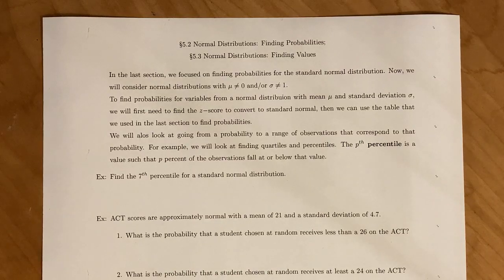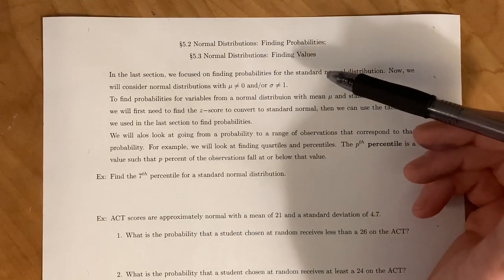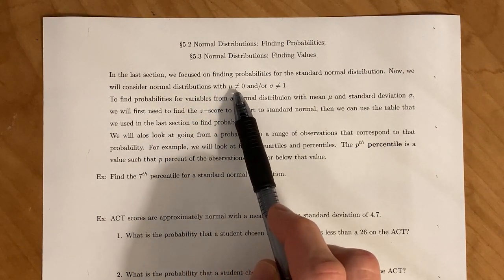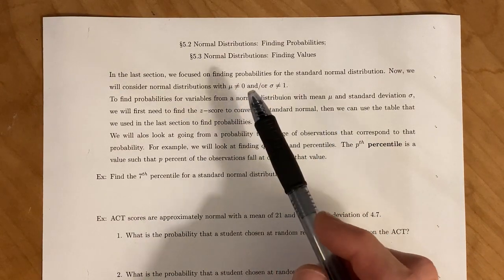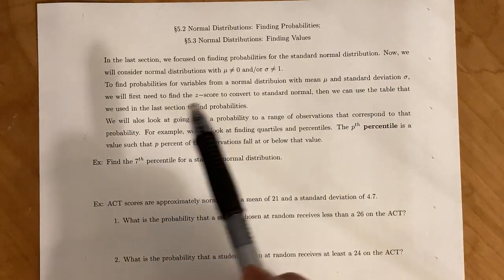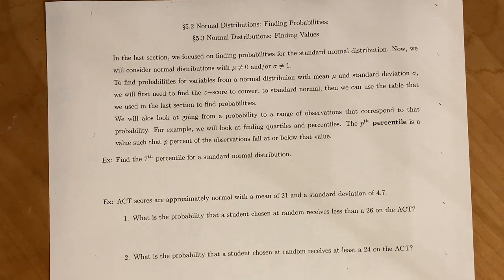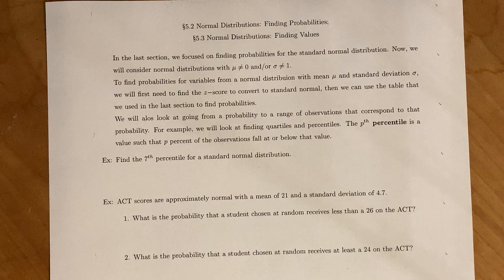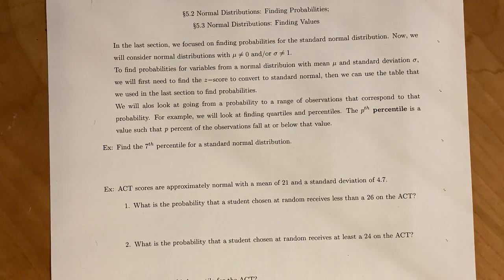5 2:5 3 Notes Page 1